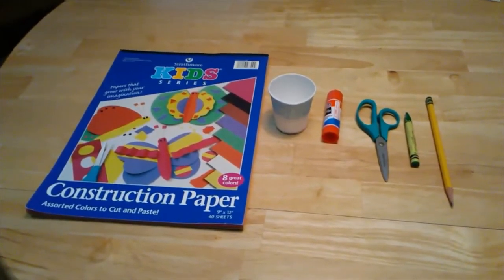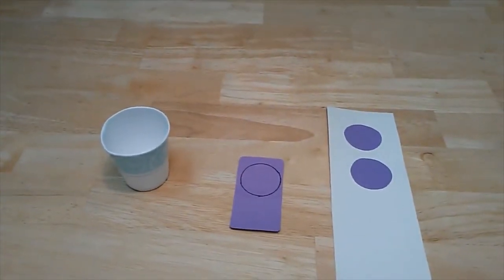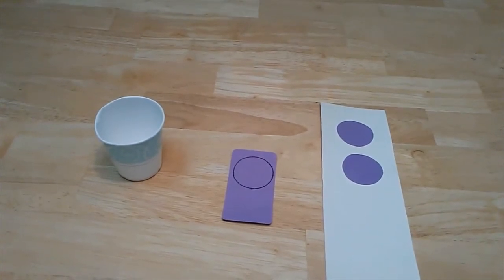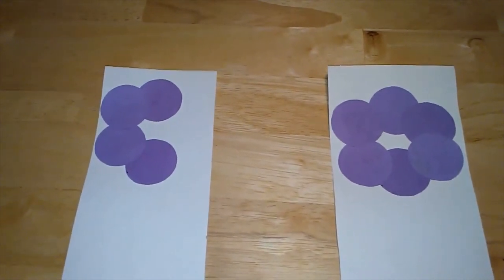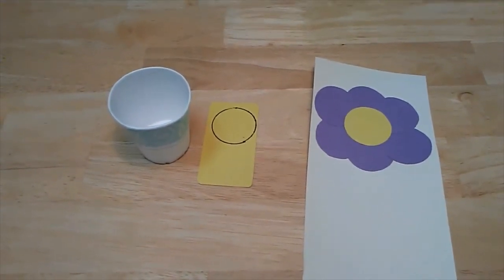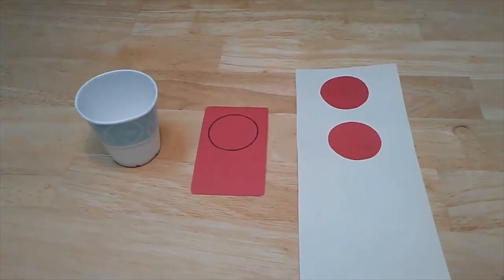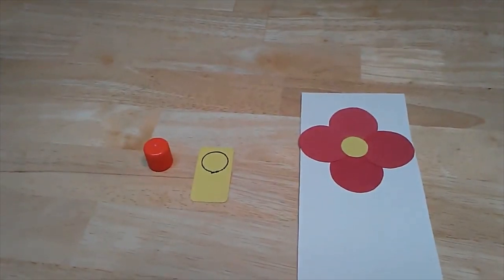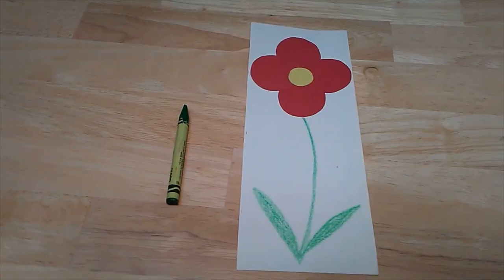Craft Time - Colorful Flower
Explore your creative side! Join Miss Annalisa for fun crafts every week.